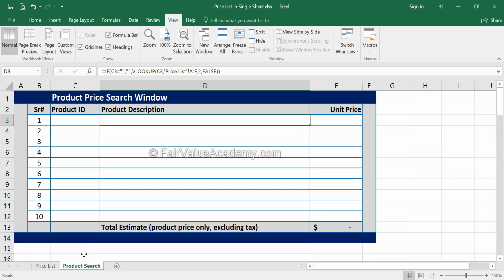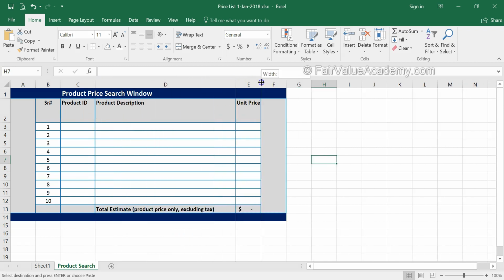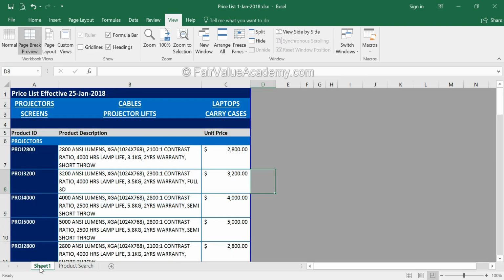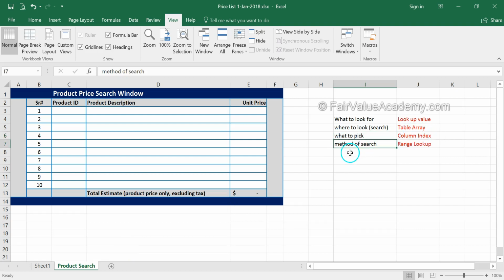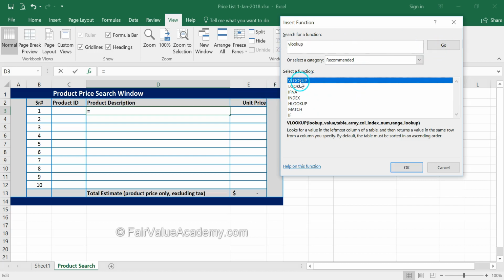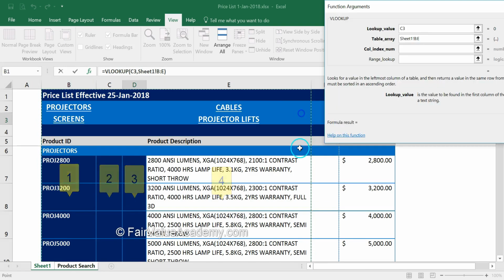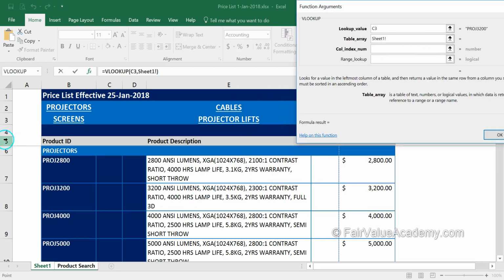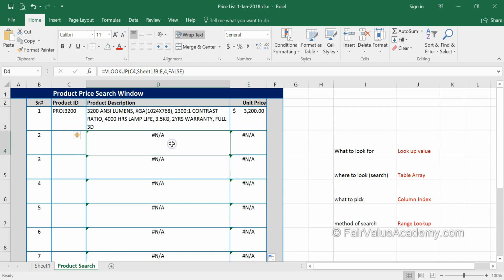Excel 7 1 1 How to use VLOOKUP formula